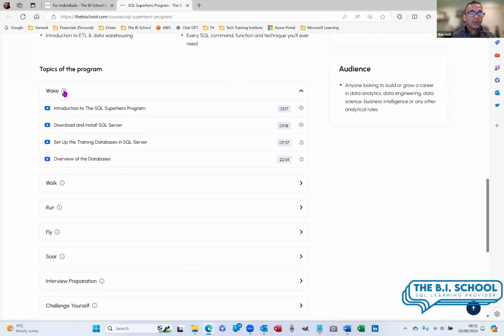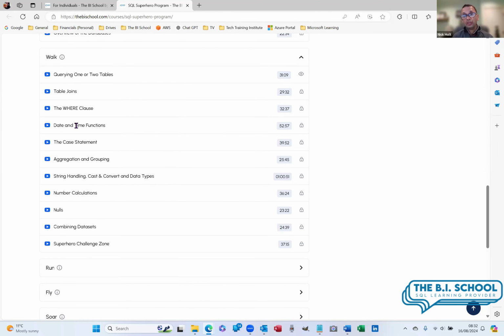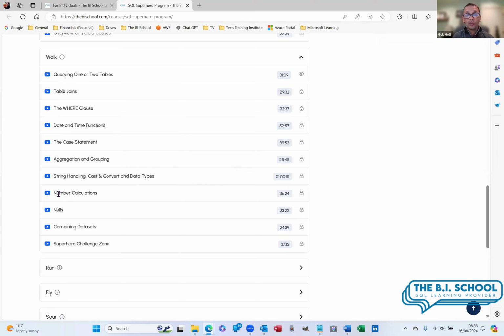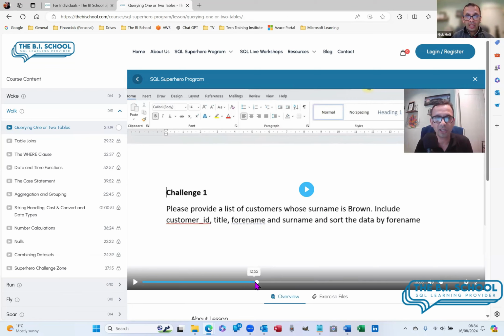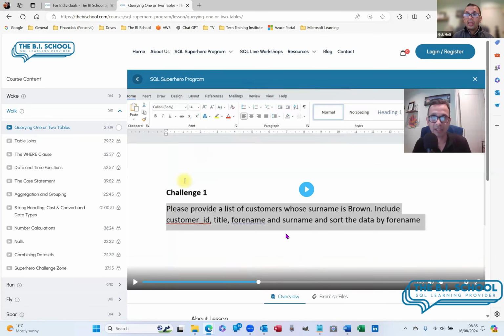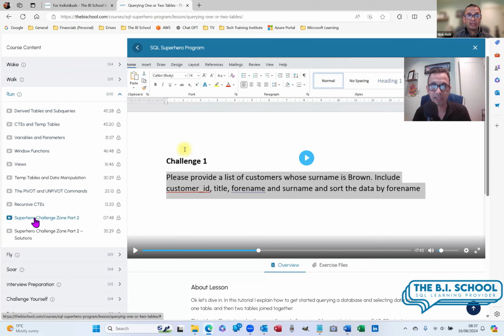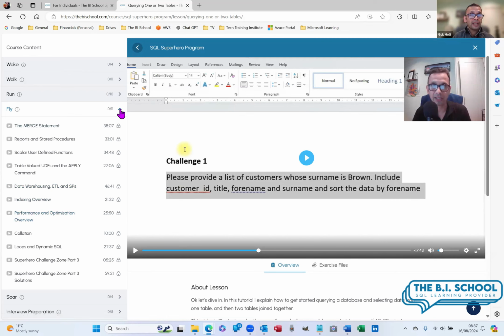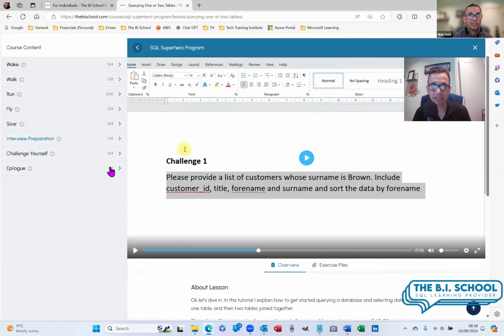SQL Superhero Program Demo from The B.I. School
Nick Holt from The B.I. School gives a quick demo and explanation of the SQL Superhero Program. See what it looks like, how it's structured and hear all about our secret sauce, which isn't secret, and it's certainly not sauce, it's just our weekly group sessions where you can speak to a coach and mentor each week to discuss your progress, and any difficulties you might be having.

The SQL Superhero Program is a comprehensive SQL training, coaching and mentorship program that's a world apart from regular SQL 'courses', the like of which you'd get on Udemy or whatever.

The difference is the support. That's those group calls.